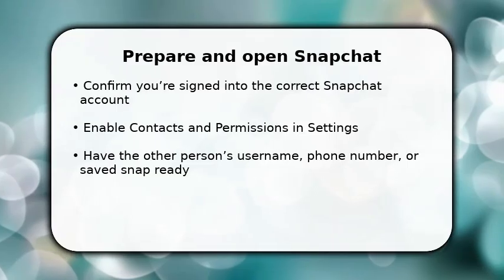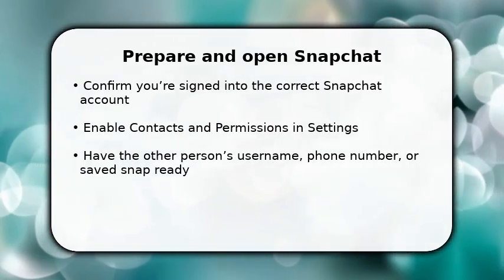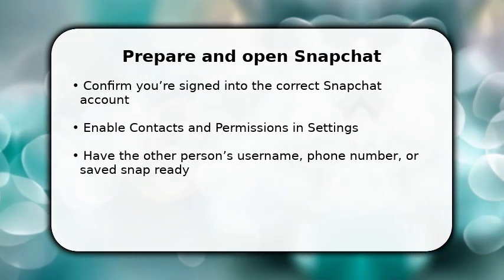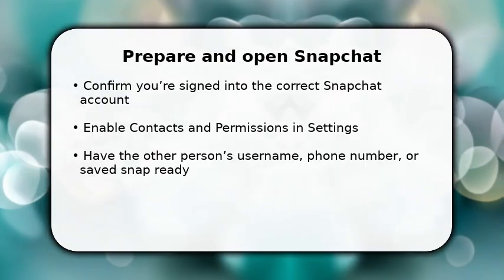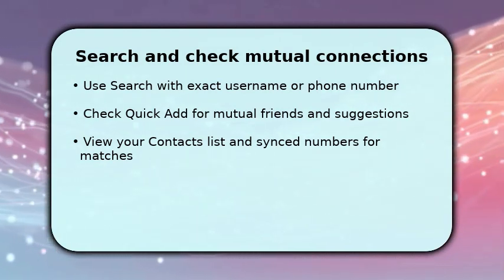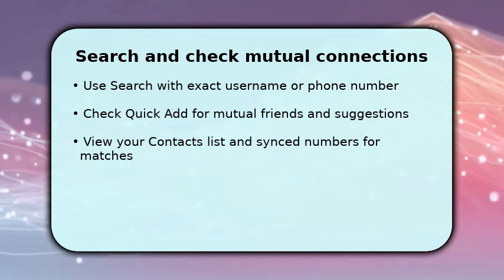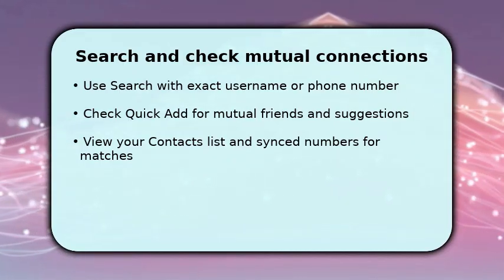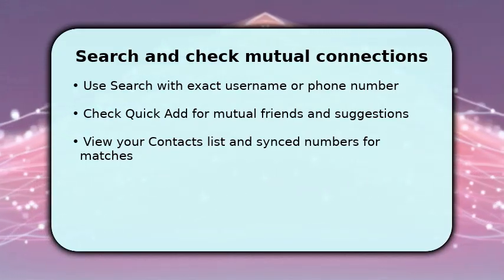How to Find Removed Friends on Snap - Step by Step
How to Find Removed Friends on Snap - Step by Step | 🔒 Surfshark VPN Deal — Stay private and secure. $1.99/mo + 3 Months Free ▸

Learn the easy steps to locate friends you've removed from your Snapchat list. This guide walks through finding and reconnection with former contacts, ensuring a seamless way to reconnect on this popular social platform.

Snapchat, find deleted friend, reconcile lost connections, lost friends on snapchat, how to find removed Snapchat buddy, restore old snaps with exes, contacting former Snappers, reclaim your Snapstreak history, search for past contacts in Snapchat, Snapback reconnection guide